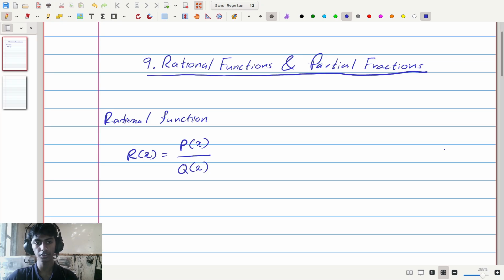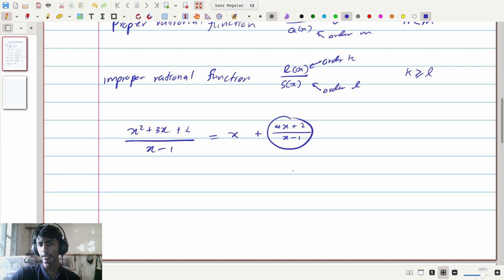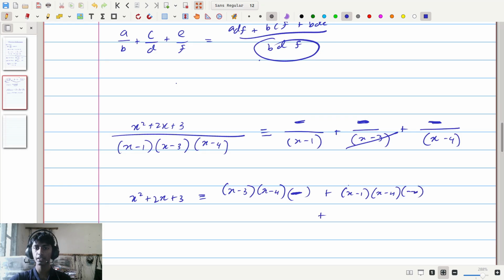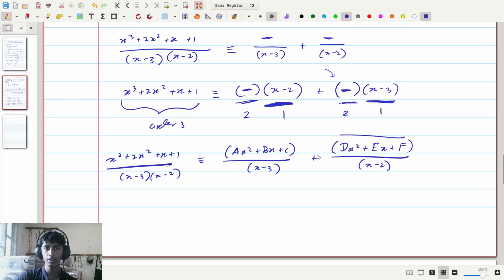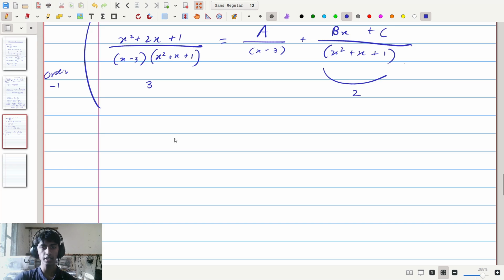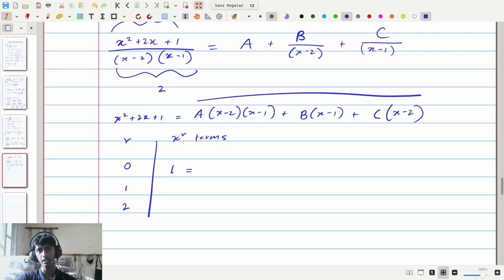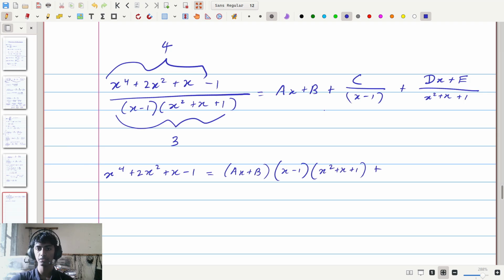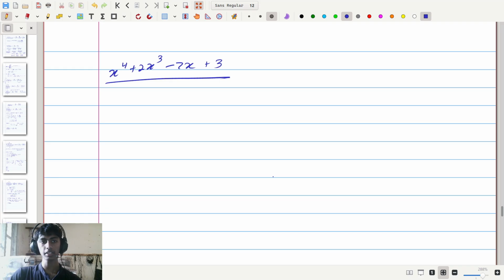Rational Functions and Partial Fractions : Lesson 9 (Grade 12 English medium)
Welcome to A level combined mathematics lesson 9 : rational functions and partial fractions.

Timestamps:

00:00 Start
00:11 What is a Rational function?
02:16 Prologue to partial fractions
03:23 Improper Rational functions
10:25 Partial Fractions
21:19 What to do with improper Rational functions
30:33 What to do when the denominator has factors that don't have real roots
39:26 Example 1 of finding partial fractions
49:00 Example 2 of finding partial fractions
54:55 Algorithmic method to find Partial fractions (Summary)

Unfortunately the note I wrote during this lesson was not saved properly, so it is unavailable. Sorry.